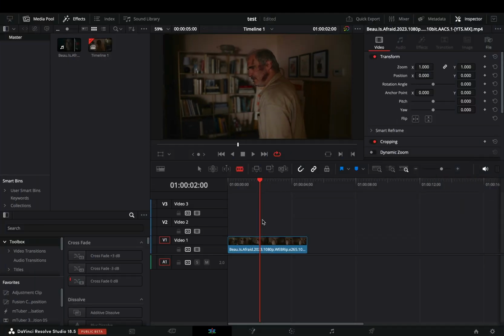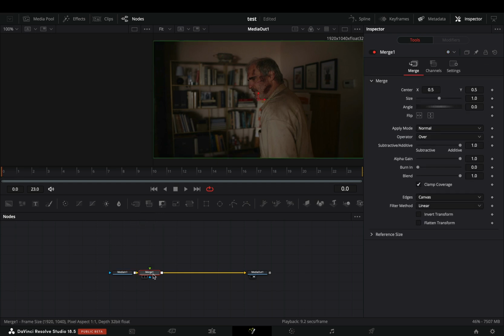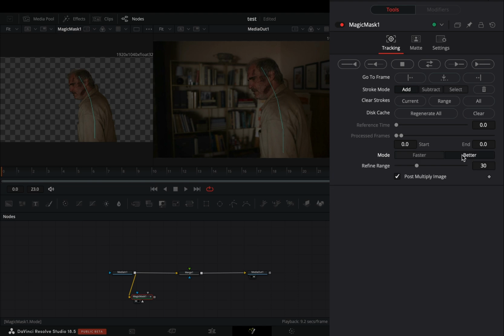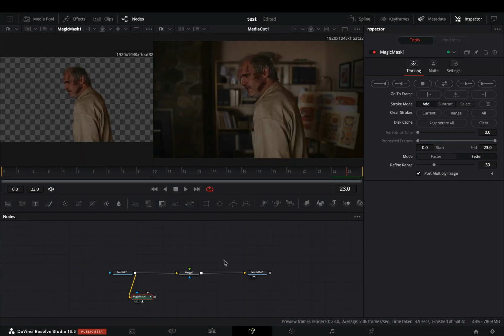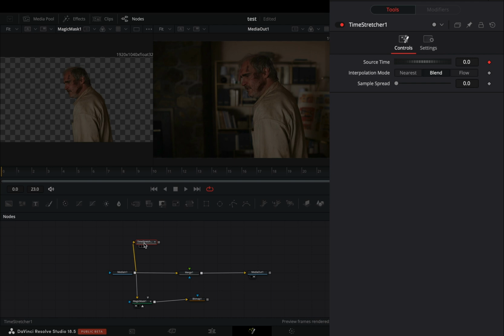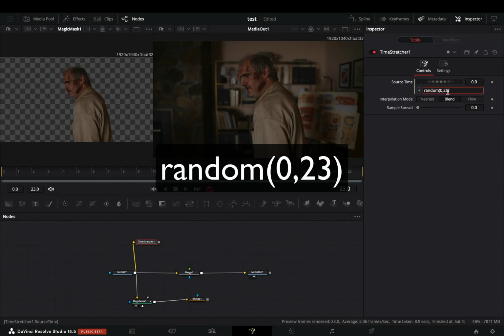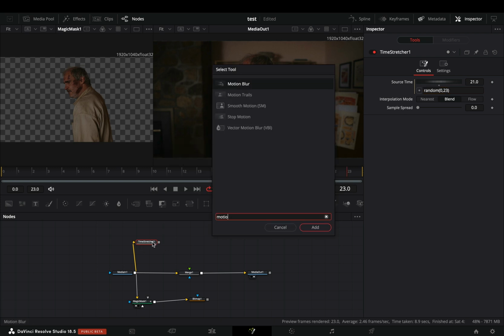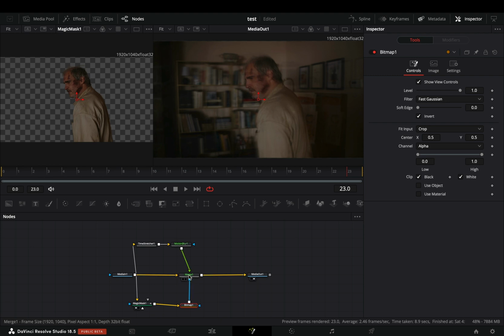Masked Time Effect | DaVinci Resolve 18 Studio | Magic Mask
Playing around with the magic mask and the random expression
Use this expressions: random(0,23)

0= your first frame
23= your last frame

you can send them here :

BTC : 1Ecg6F8UnFHnVxsKhbkecqtge11vBhqS5
ETH : 0xB643C1C8B6C75bcB3426F40f8514CB89Fc294abC